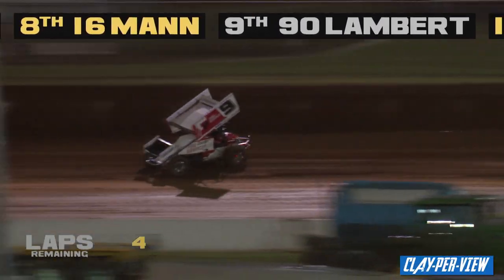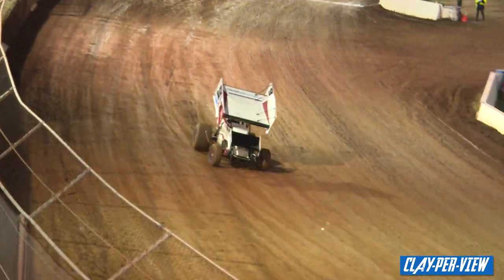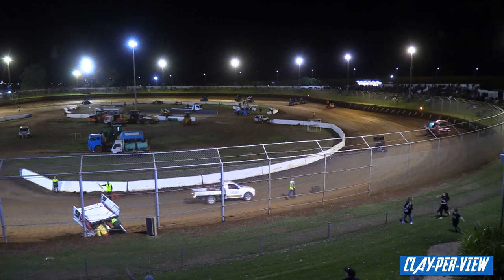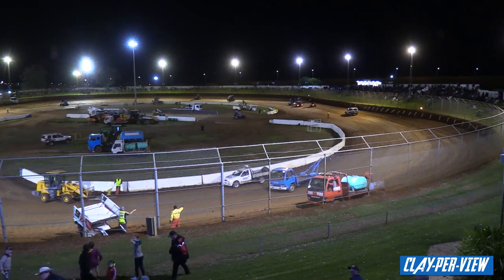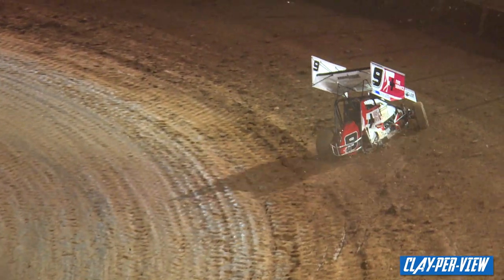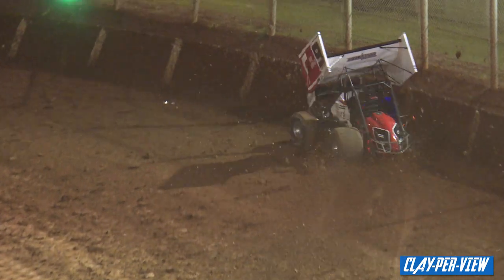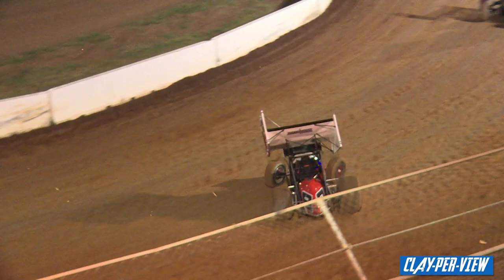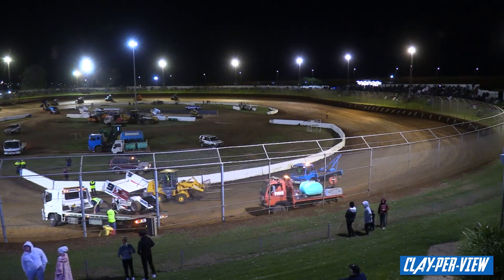Sprintcars: Lachlan Caunt Massive Shunt - Toowoomba Speedway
HIGHLIGHT || ClayPerView.com coverage of the monumental shunt for Lachlan Caunt at Hi-Tec Oils Toowoomba Speedway on the 15th of April 2022!